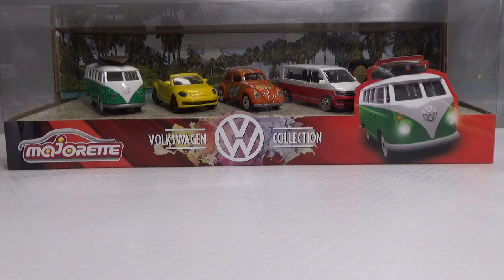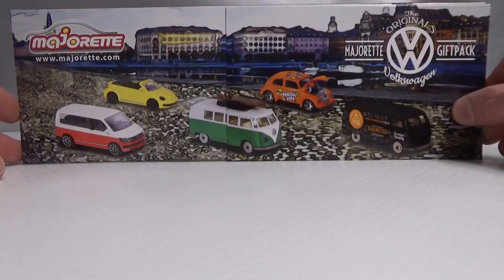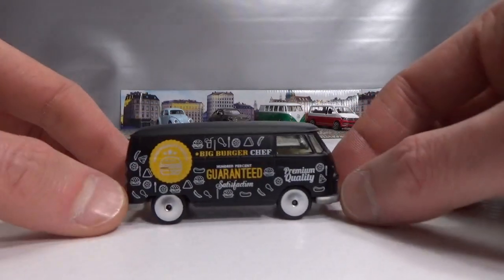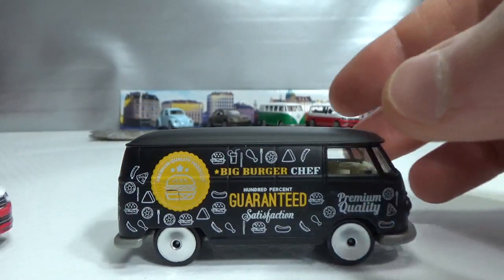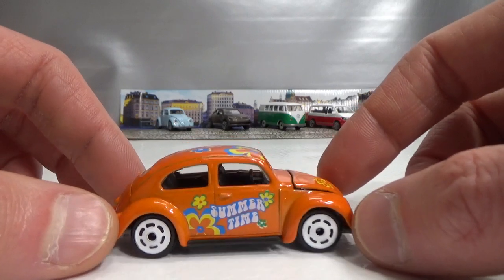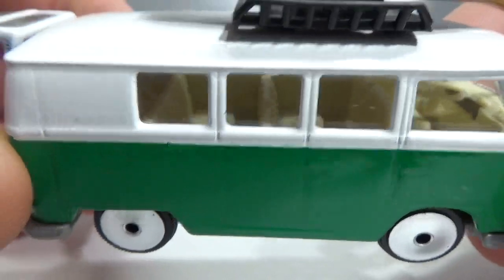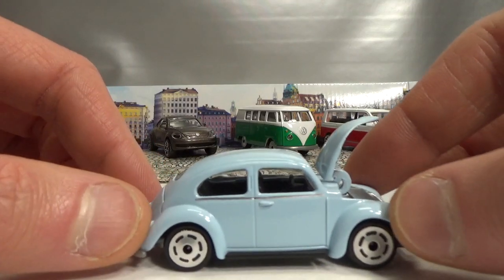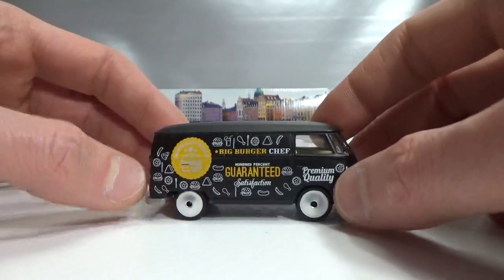Majorette Volkswagen Giftpacks